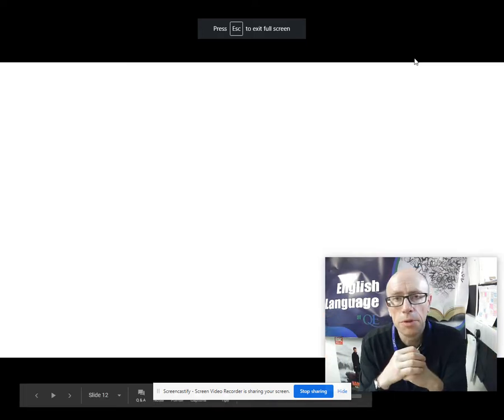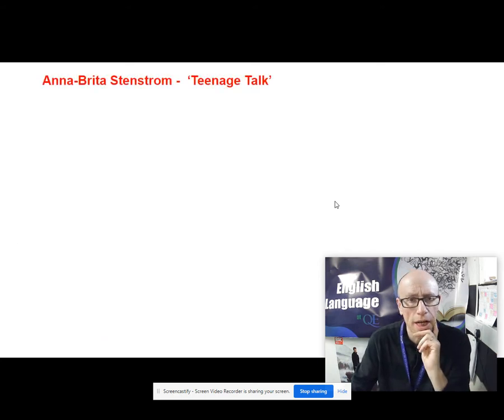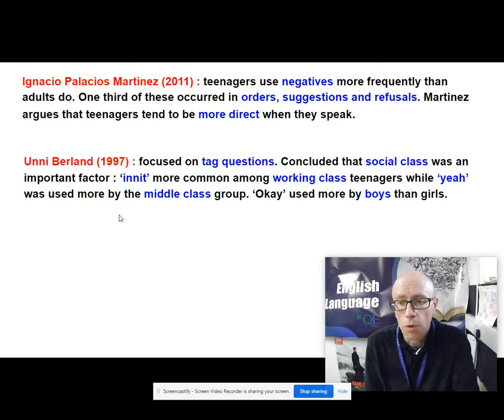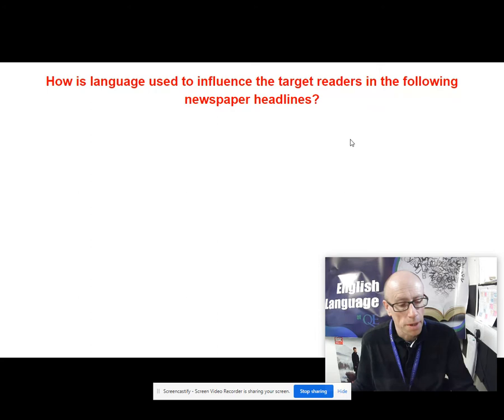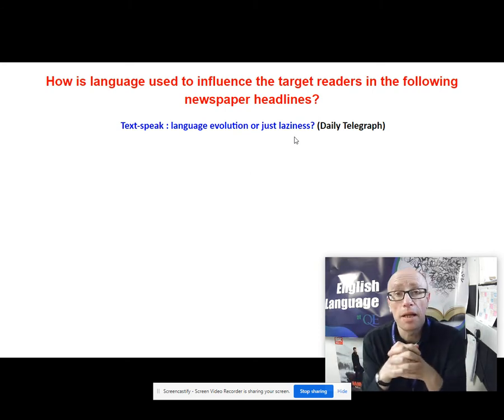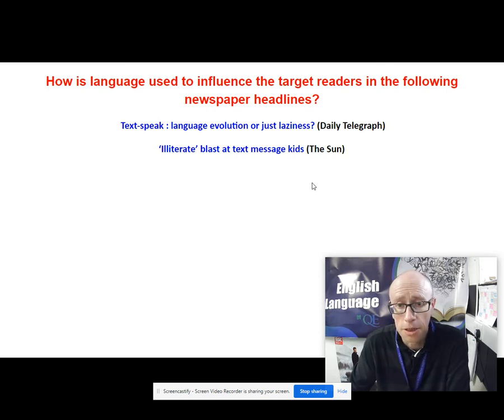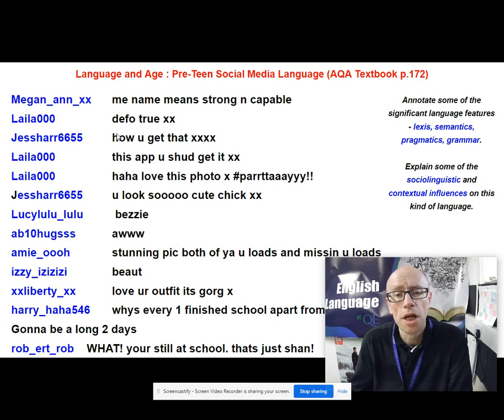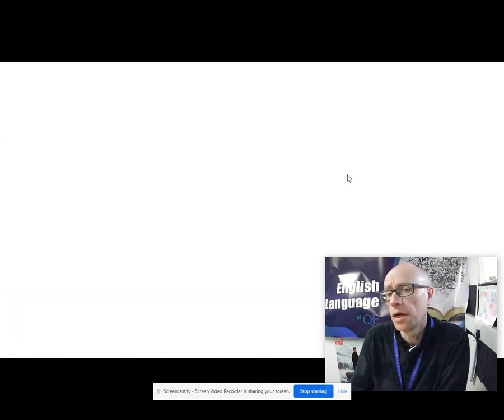English Language A Level Teenage Language Paul Heselton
An explanation of some research about and media representations of teenage language. Paul Heselton is subject leader for English at QE, Darlington.